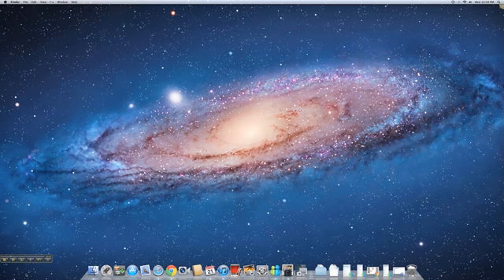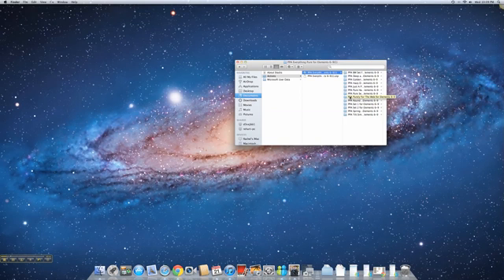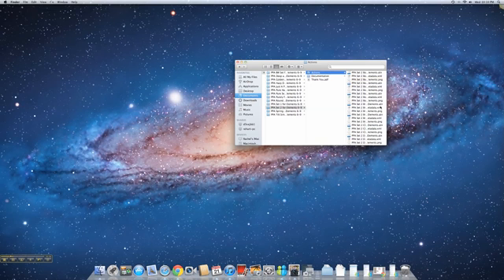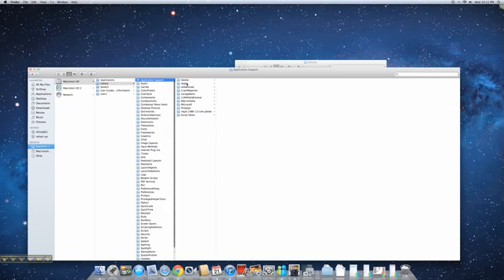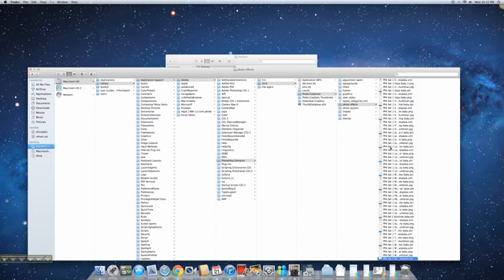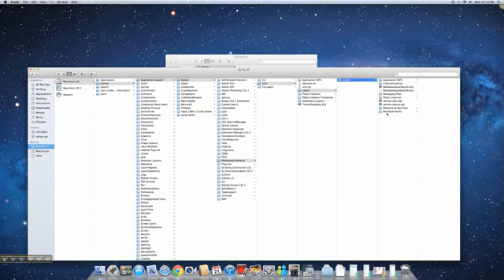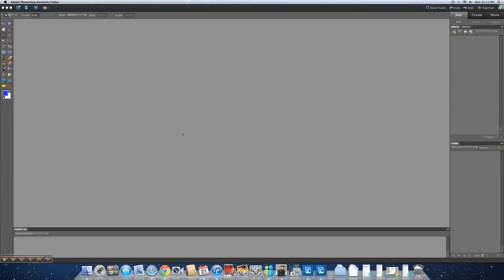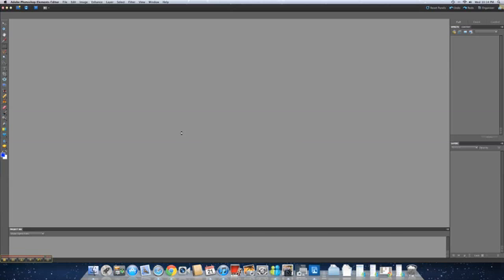Saving Actions in Elements for a Mac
How to save Photoshop actions in Elements for a Mac.